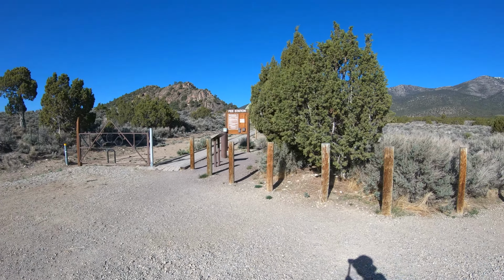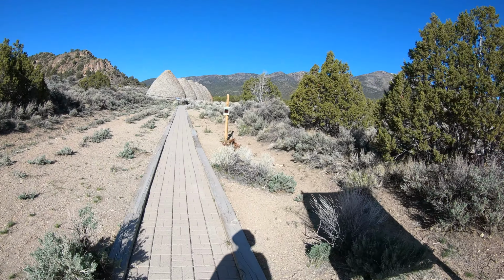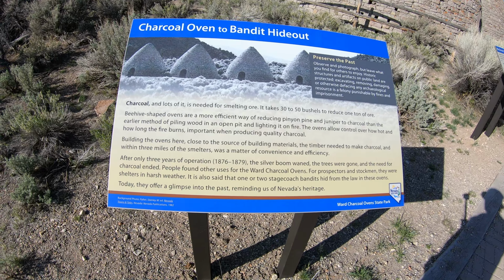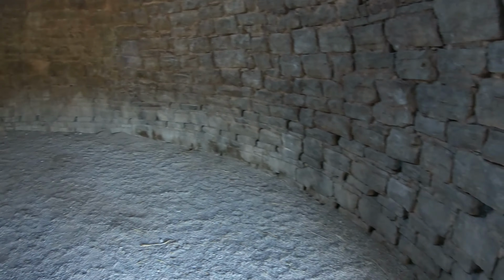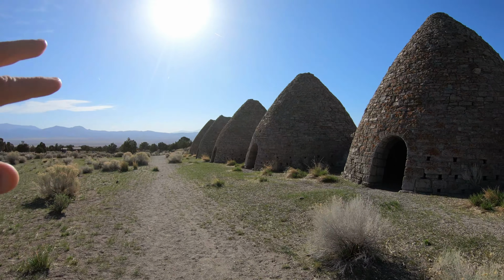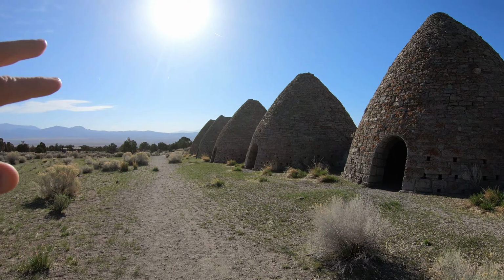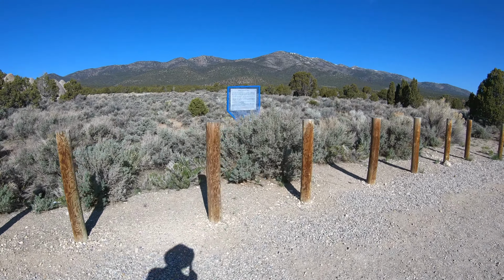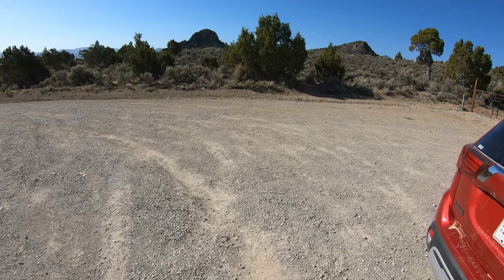Ward Charcoal Ovens. Near Ely, Nevada - 07 May 2021 - 4K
Ward Charcoal Ovens.  Near Ely, Nevada.   Some drone footage included (2K bumped up to 4K).